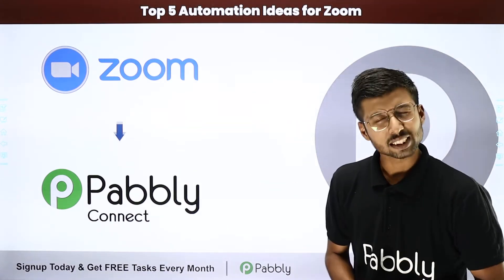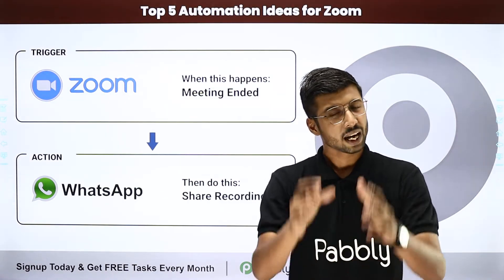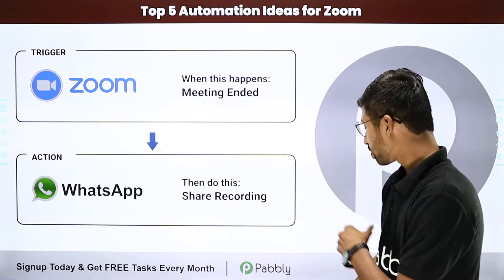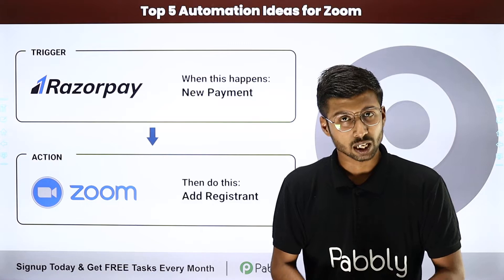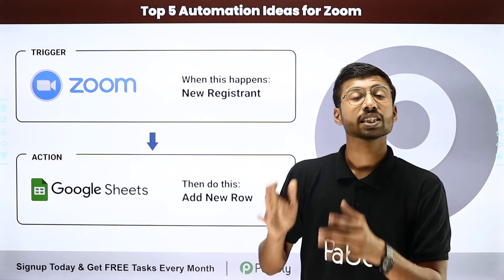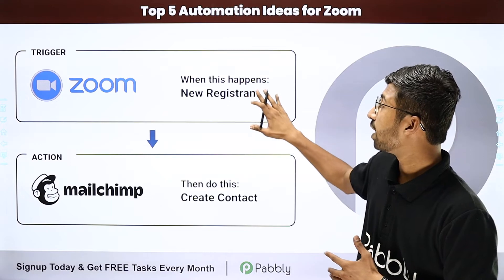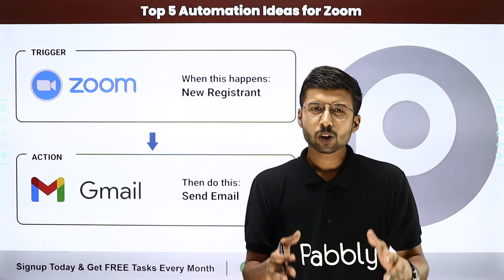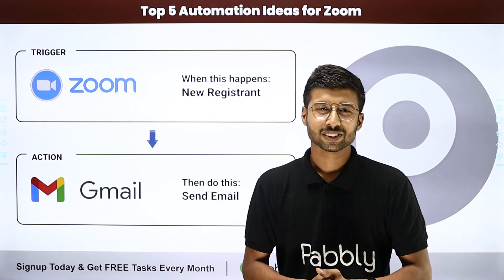Top 5 Automation Ideas for Zoom - Zoom Automation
In this video, we will learn about the Top 5 Zoom Automations using Pabbly Connect. Take a look, and see which one will work best for your Business | Zoom Automation with the help of pabbly connect